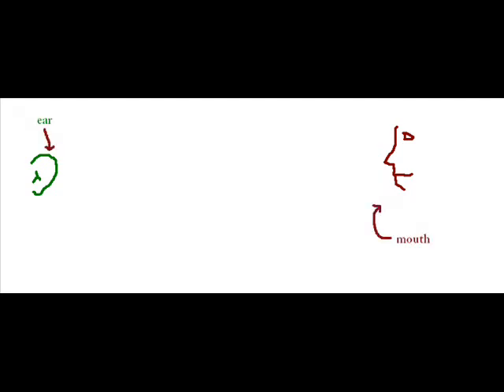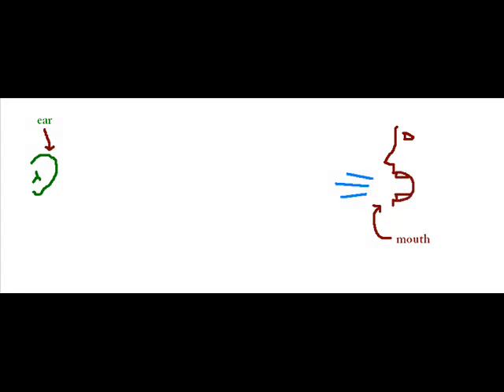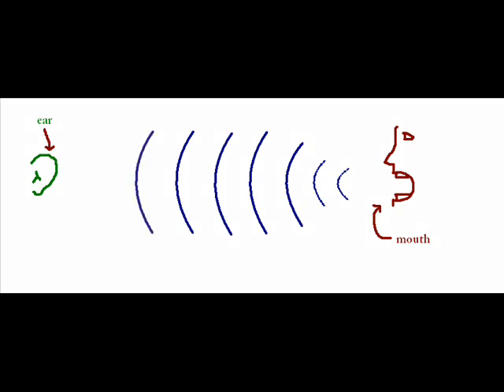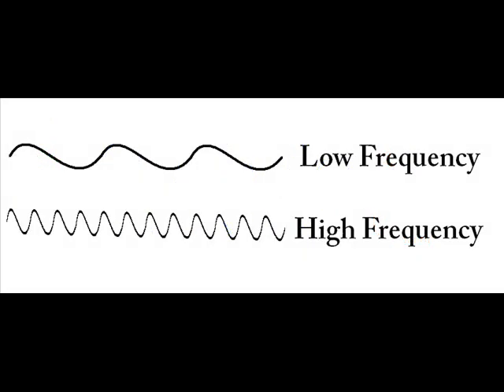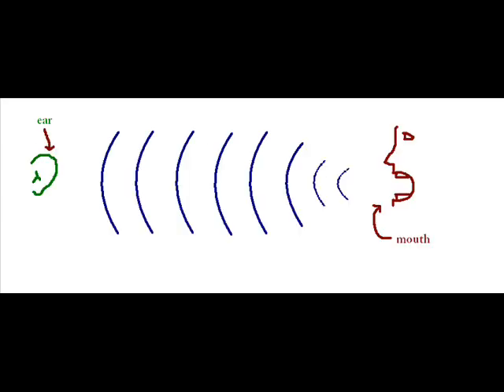Duckies and the Doppler Effect Experiment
You probably hear this every day in the street - cars moving past you sound completely different than when they just stand still when the light is red.

Why does that happen? And why is that important? Well, here's a nice explanation and a great experiment you can do for yourself to test the "Doppler Effect" - the phenomenon that changes the frequency of waves in movement.

Remember: If we think, we can all be Smarter Than That!